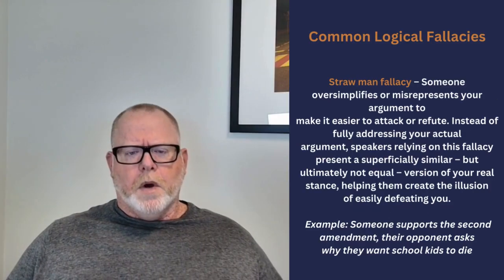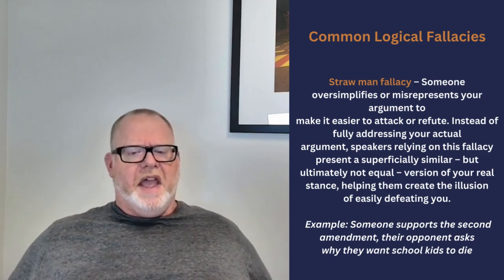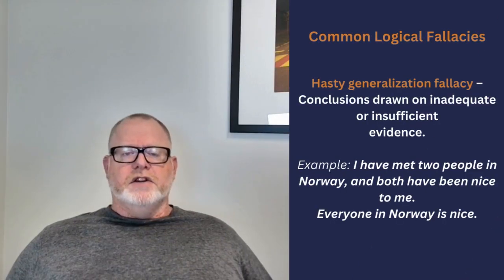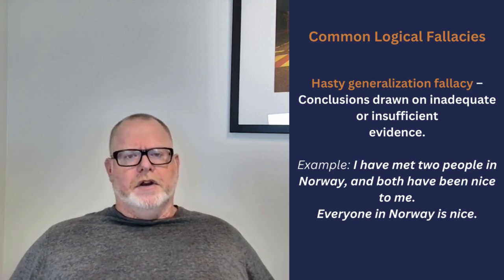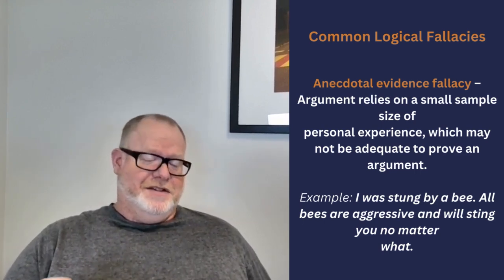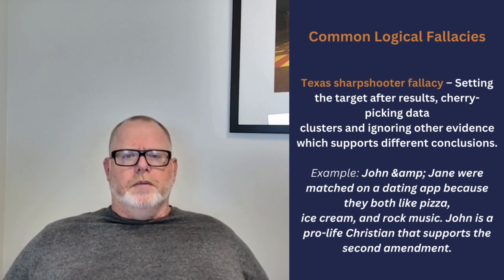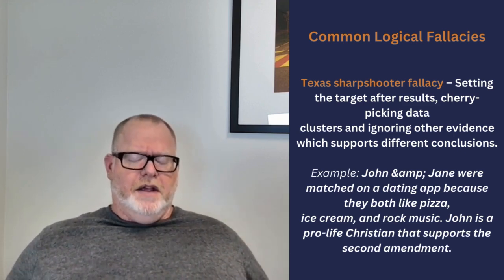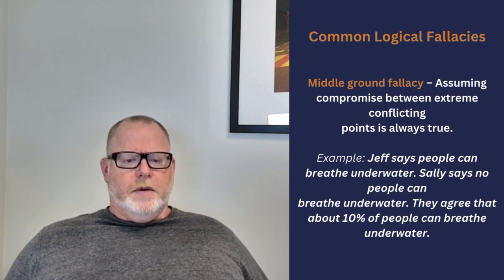SGT_common logical fallacies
Understanding and identifying common logic fallacies is essential for clear thinking and effective debate. By recognizing these deceptive tactics, such as straw man arguments, ad hominem attacks, or false dilemmas, we can engage in more honest and productive discussions, ensuring that our arguments are based on sound reasoning rather than clever tricks and misdirections. These and more are on today's episode of Salty Ginger Talk.